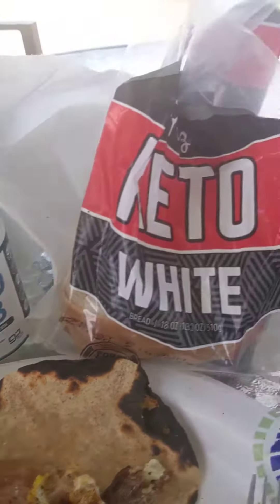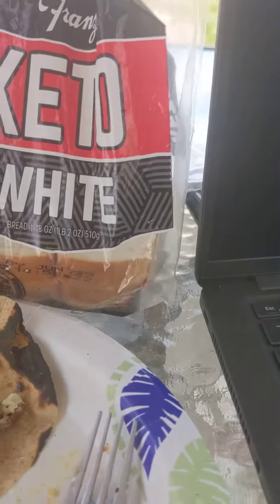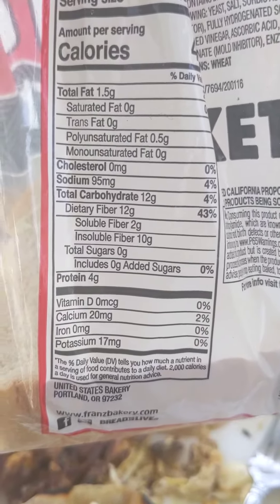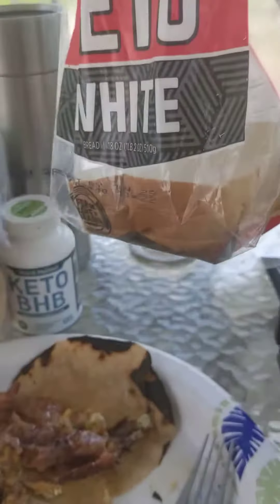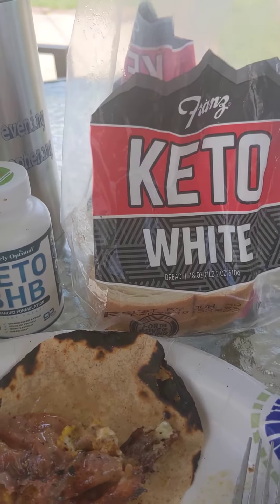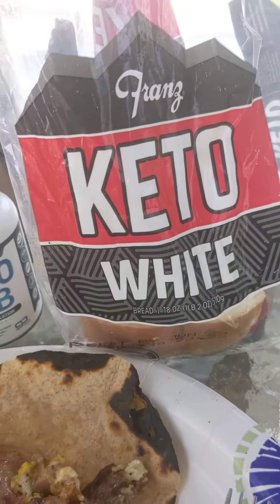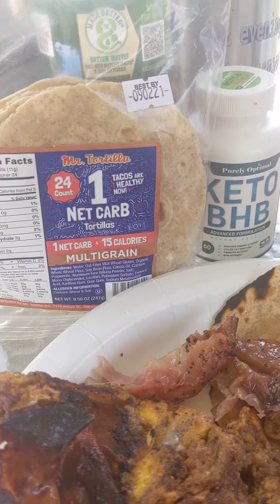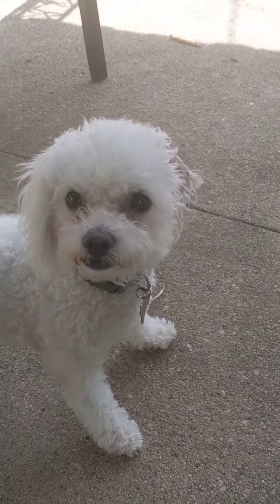Keto Preview: Mr. Tortilla 1 Net Carb Tortilla!!!! Franz Keto White Bread, Ham & Egg Mess Breakfast!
Mr. Tortilla please make a 2 net carb Tortilla! Keto Stuff / Low Carb Stuff